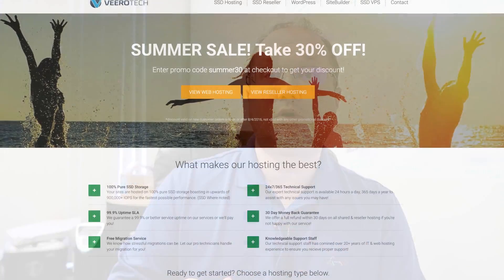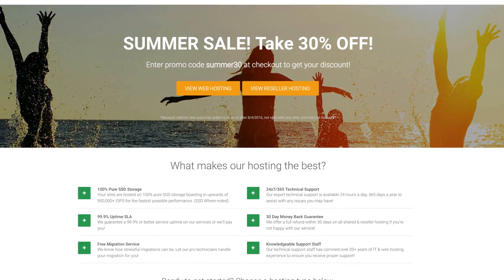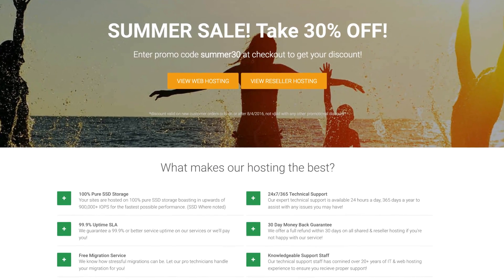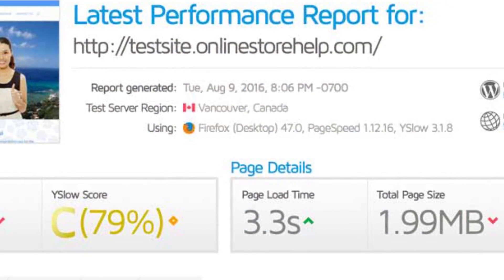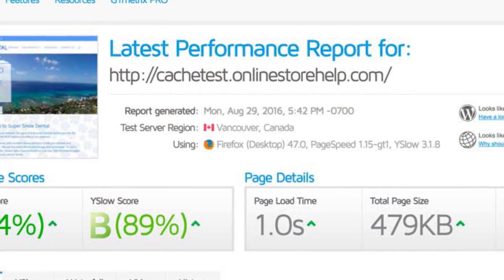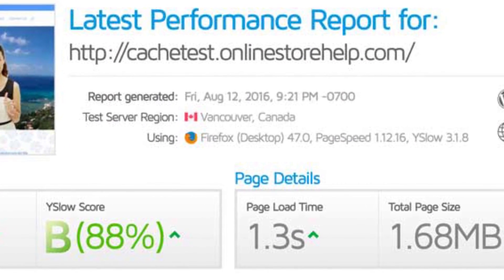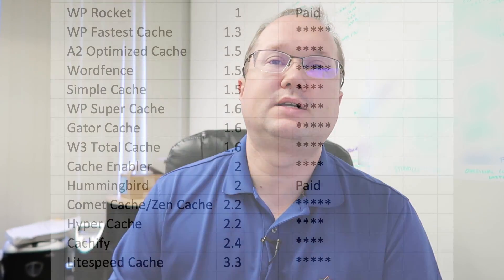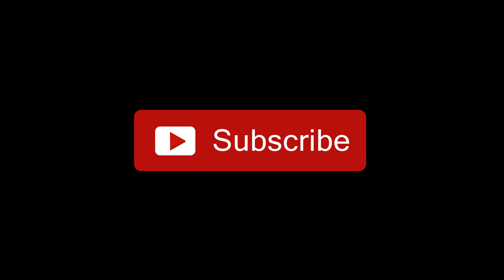Testing 15 Caching plugins with the Divi theme by Elegant Themes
| If you want to skip to the results, click the "Show More

If you are looking to speed up your website to less than 2 seconds, watch this video or read the blog post where I test 15 different caching plugins with the Divi theme by elegant themes.

The next best plugins were Wordfence and A2  Optimized Cache. Simple Cache was all over the place so I couldn't recommend it. Finally, WP Super Cache, Gator Cache and W3 Total Cache came in at 1.6 seconds.

**Wordfence announced they are removing their falcon caching engine so I can't recommend anymore obviously.

The rest allowed me to get better speed but I was disappointed by Hummingbird by WPMU. I have a feeling it works great on WPMU themes but maybe not as well on others.